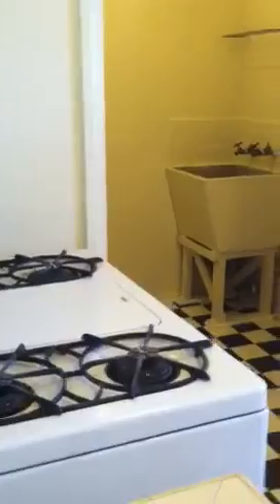2br/1ba @ 1014 1/2 S. Sycamore Ave., LA